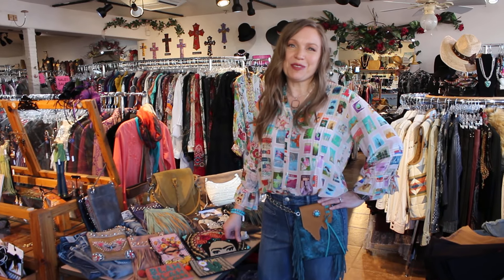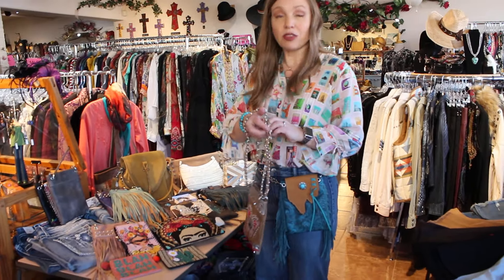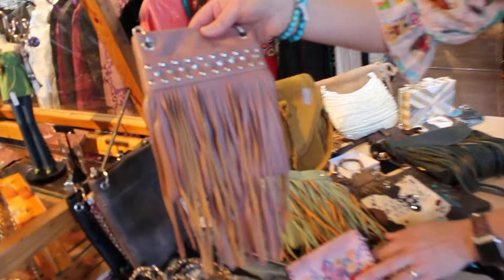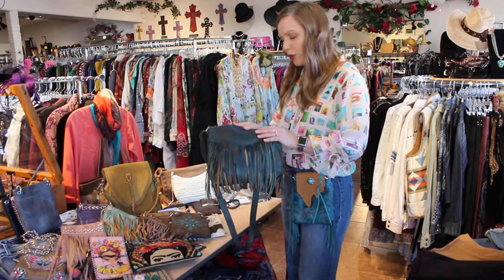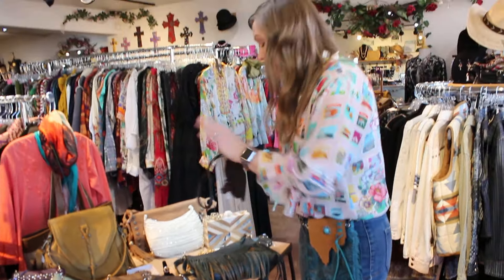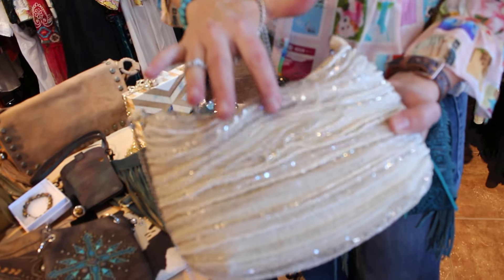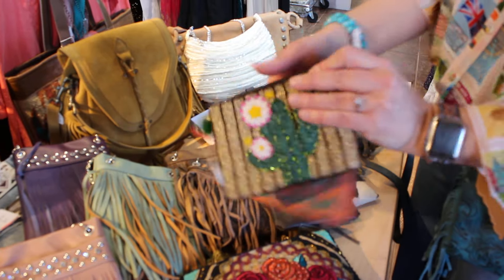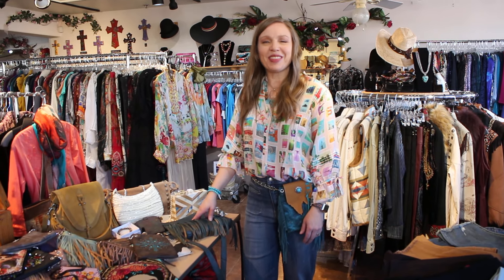March 8 ~ New Purses For Spring!